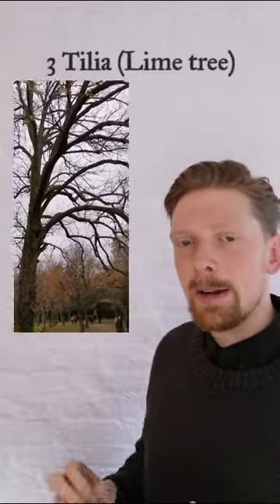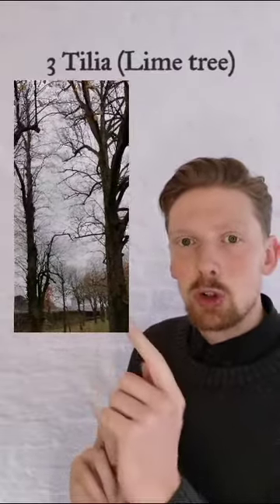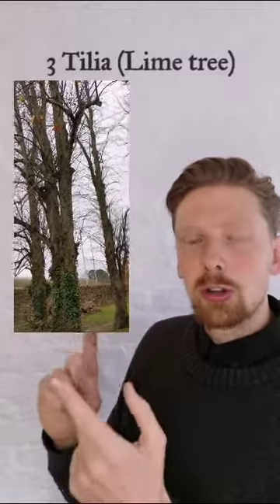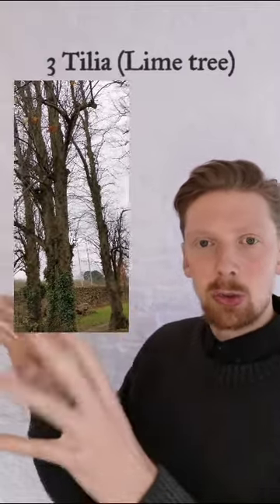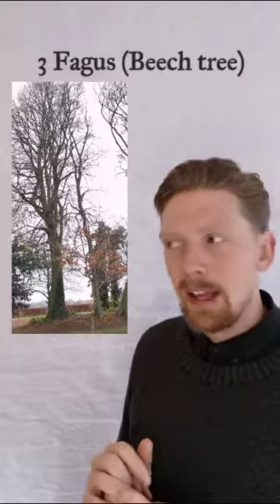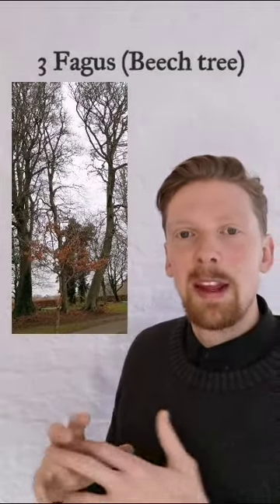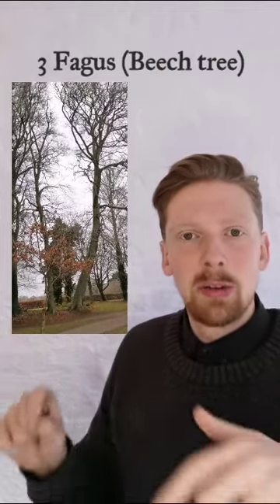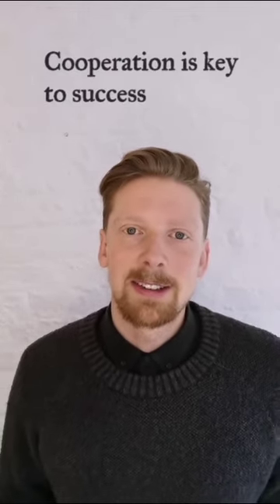Trees aware of immediate surroundings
Trees adapt to current circumstances in order to survive. While they have an optimal shape, we rarely see that form because they be restricted by exterior obstacles.

Keep an eye out as you walk through open spaces at this time of year.